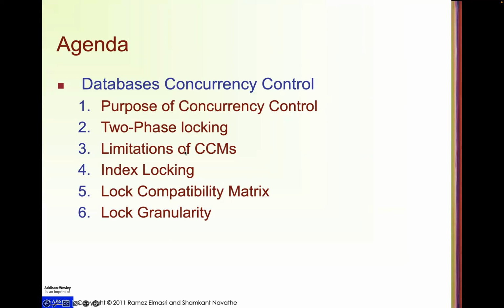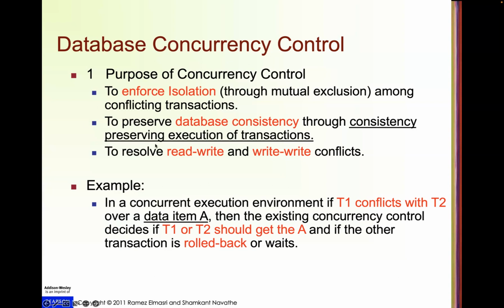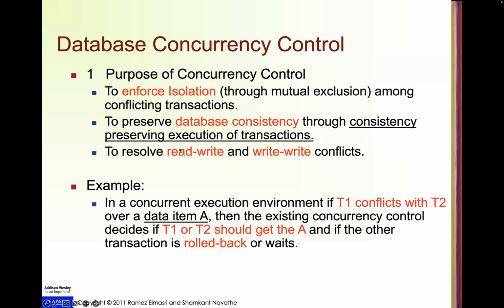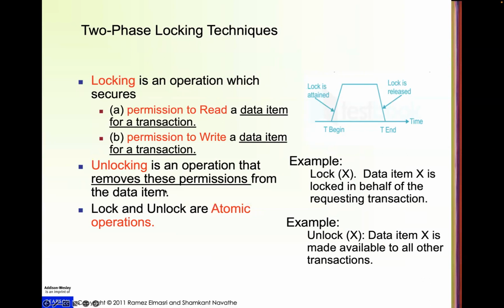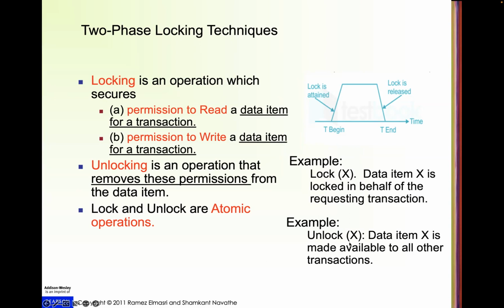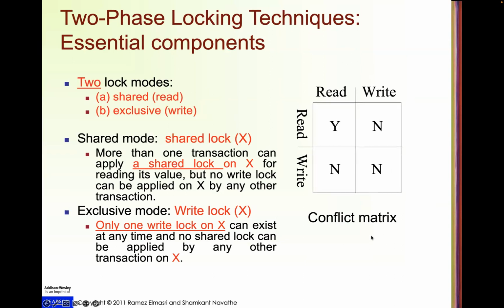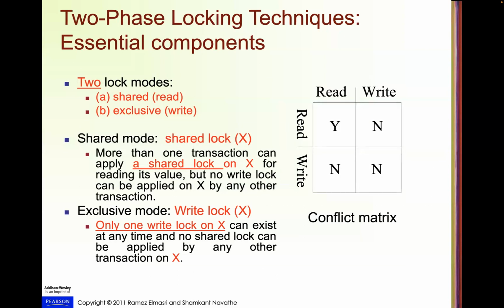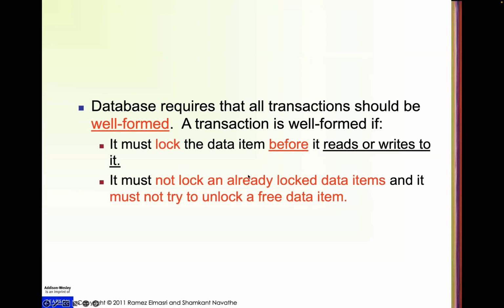Concurrency Part1 wellformed